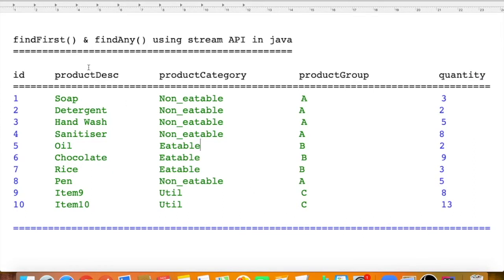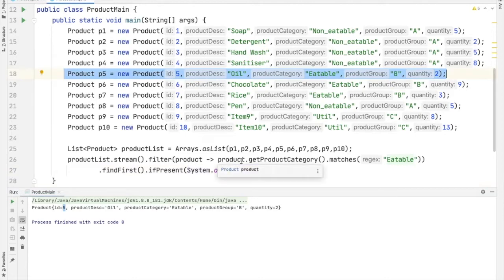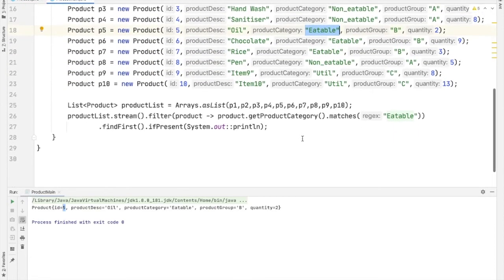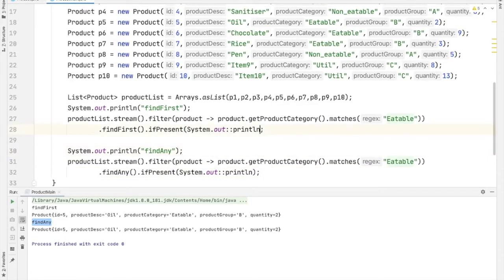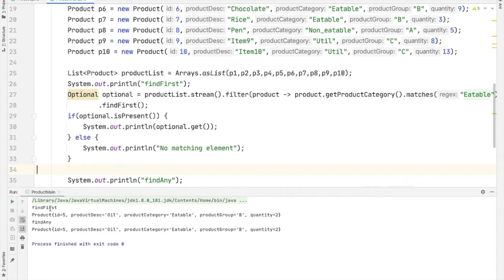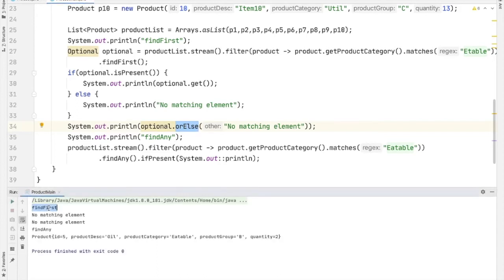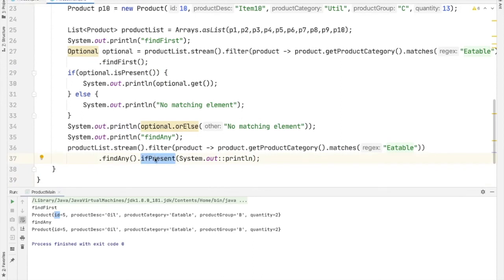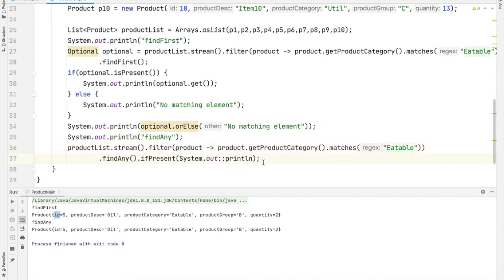findFirst findAny & Optional in Stream API - Java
Functional programming in Java: a tutorial on how to use Java 8 Streams filter, findAny, findFirst, Optional, isPresent, orElse and ifPresent functions examples with Java code.